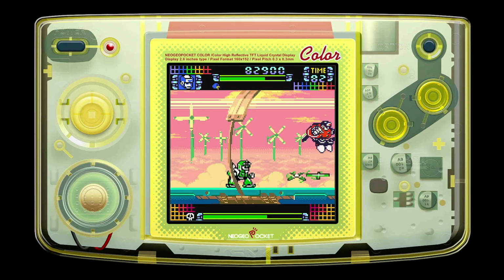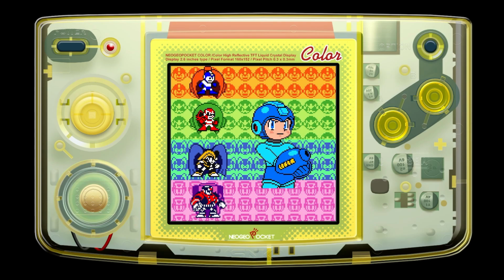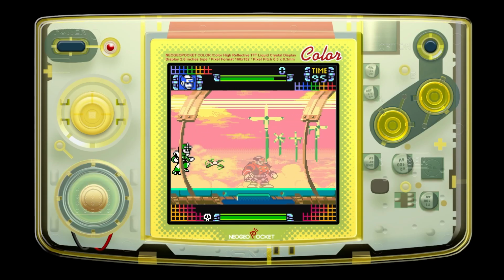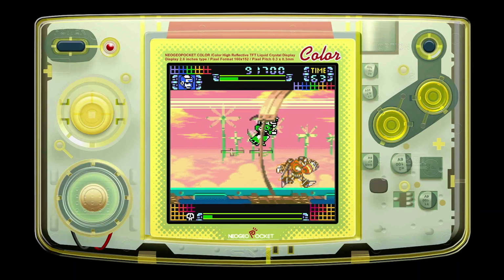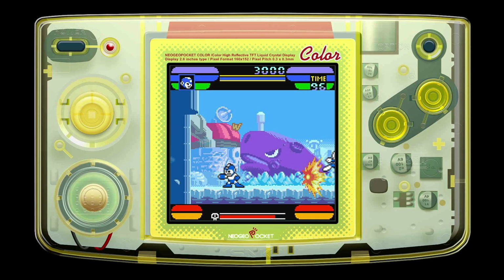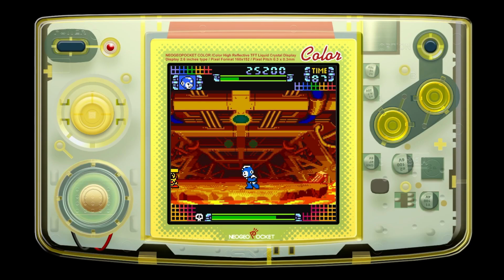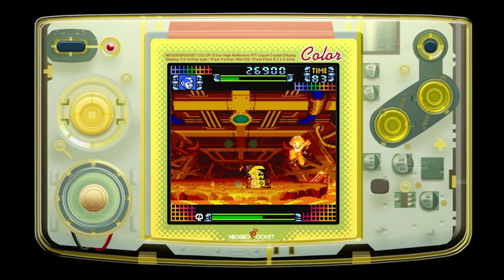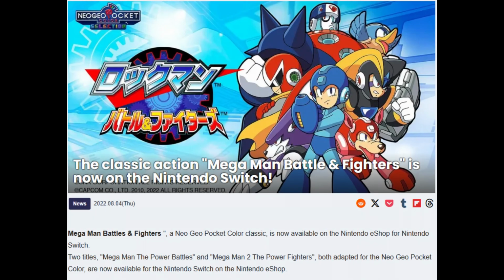The Forgotten Mega Man Game!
Hello YouTube,
On today's video I go over a forgotten game in the long running and beloved Megaman game series. A lot of this video was made 2 years ago so please forgive me if something is wrong or outdated.

Mega man Battle & Fighters OST Cut man

BGM 3 (from Rockman 2) - Rockman Battle & Fighters

Mega Man 2 (NES) Music - Title Part 1

Wily Boss - Rockman Battle & Fighters

Rock Man Battle & Fighters (Neo-Geo Pocket Color) - Ending ~ Database

Mega Man 2 (NES) Music - Air Man Stage

Wily Capsule - Rockman Battle & Fighters

Rockman Battle & Fighters[a] is a 2000 fighting game developed and published by Capcom for the Neo Geo Pocket Color handheld system in 2000. It is a portable version of the two arcade fighting games Mega Man: The Power Battle, and Mega Man 2: The Power Fighters. The game involves choosing one of four characters and fighting through a series of boss battles. The game was originally only released in Japan, but an emulated version was released worldwide in 2022 as Mega Man Battle & Fighters for the Nintendo Switch.[2] This version was included as part of Neo Geo Pocket Color Selection Vol. 2 for Switch and Microsoft Windows later that year.